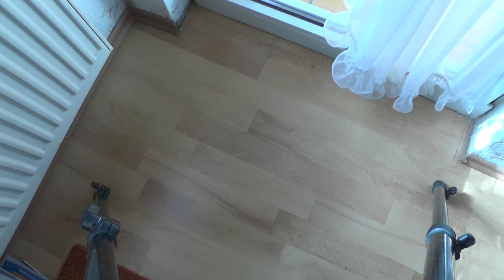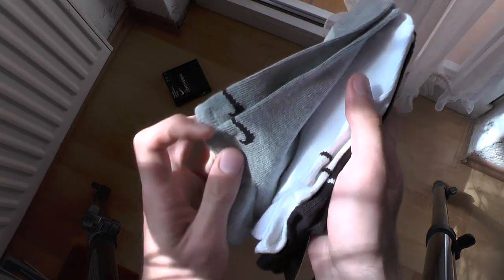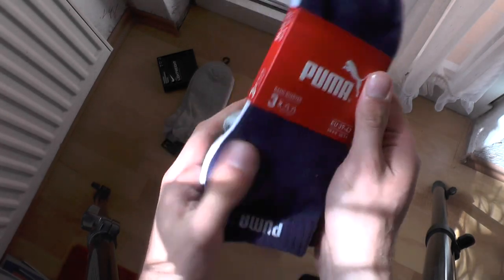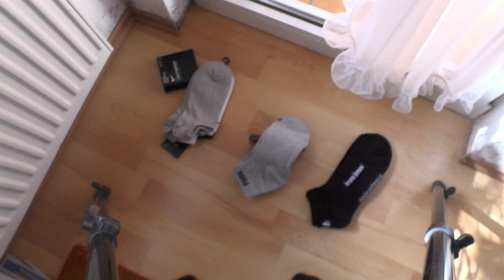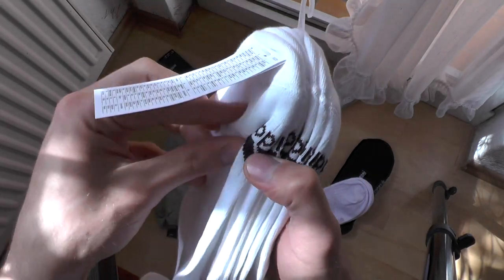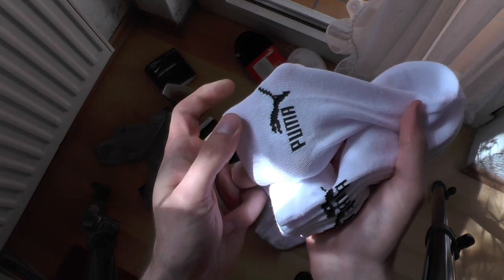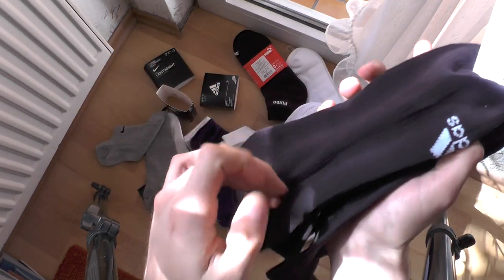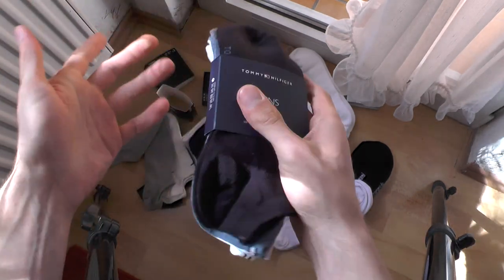Unboxing my new Socks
Time for some new stuff, a big bulk this time and I really needed it.

Not only for my reviews but also for every day use.

[advertisement]